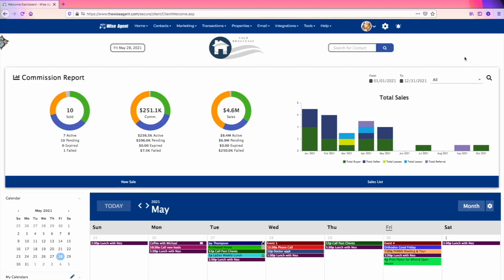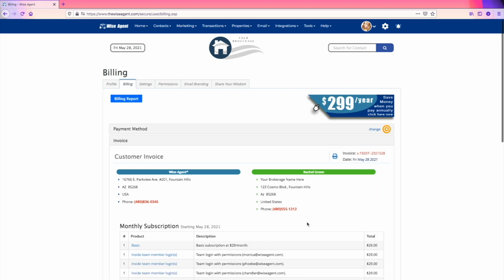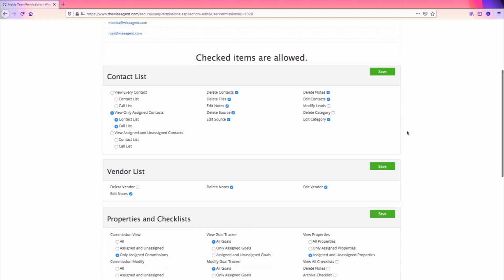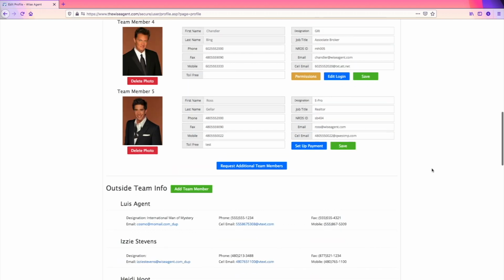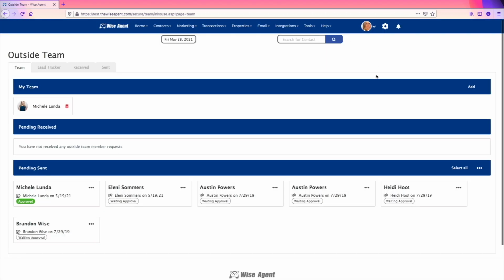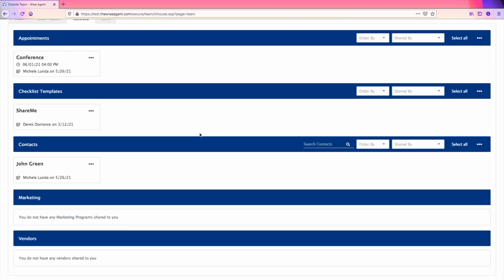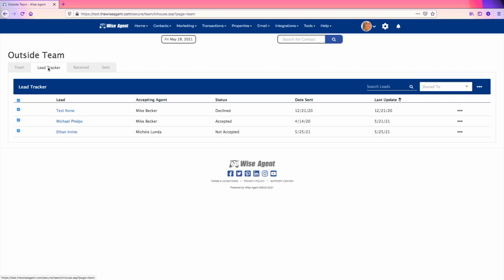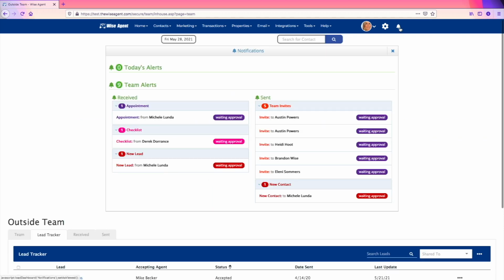Setting Up Teams in Wise Agent CRM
At Wise Agent, we focus on making our CRM team-friendly! The CRM that’s great for yourself is even better with a real estate team, no matter how your team is structured.

There are three ways to set up your team within Wise Agent - as an inside team, an inside team with permissions, or an outside team.

The right setup for your team will depend on how you all work together. Most of our members have a combination of all three types of team members.

Let’s take a look at each type of team member and how they differ and how you can start setting up your team in Wise Agent today.